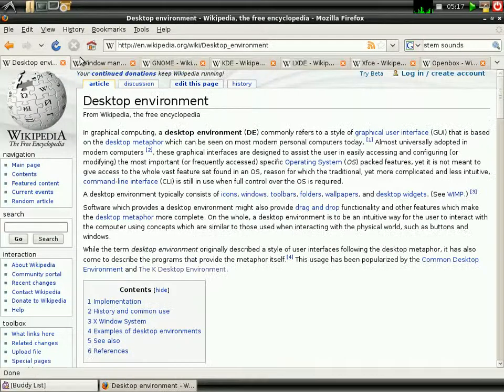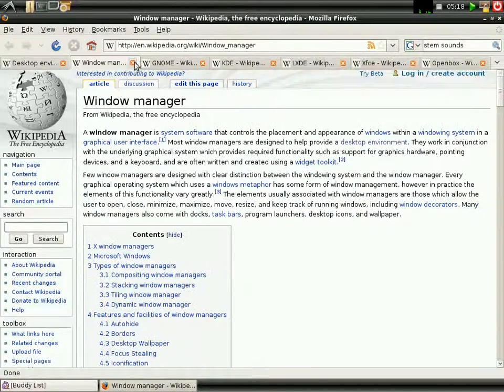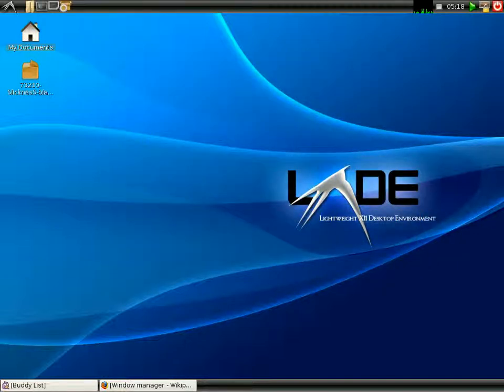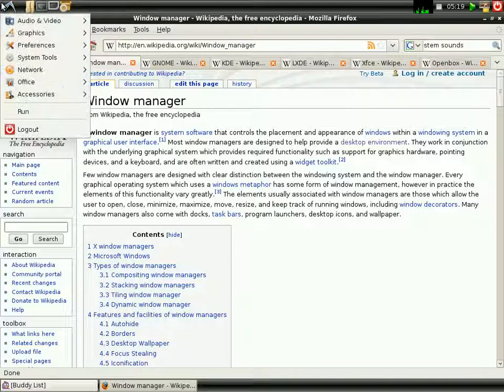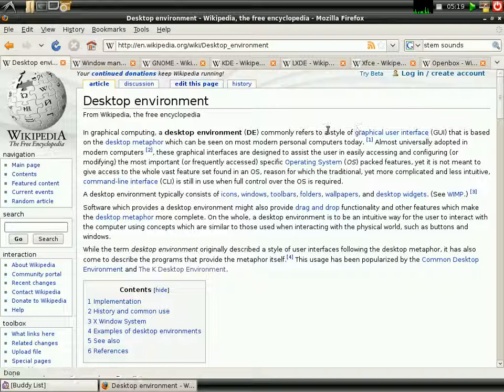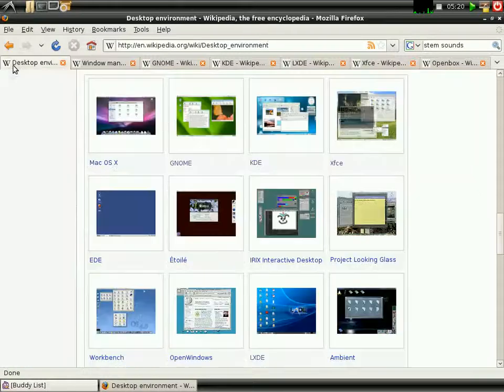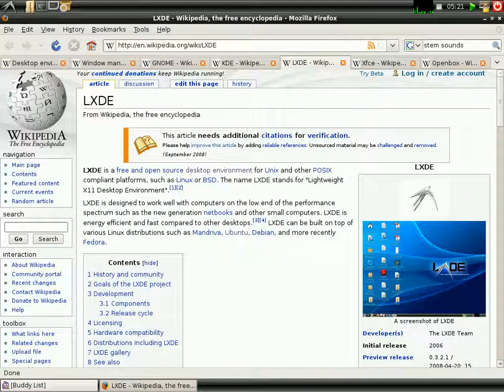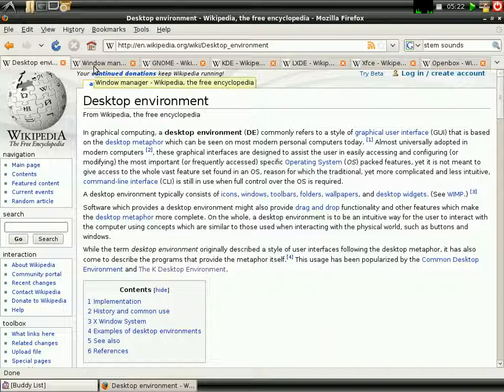What are Desktop Environments & Window Managers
Here is an informative video explaining the difference between desktop environments and window managers. They both play an important role in selecting your favourite distribution.